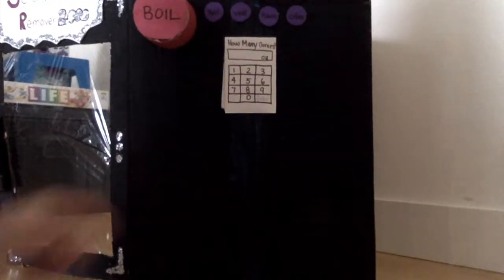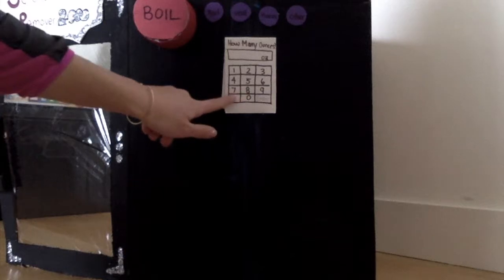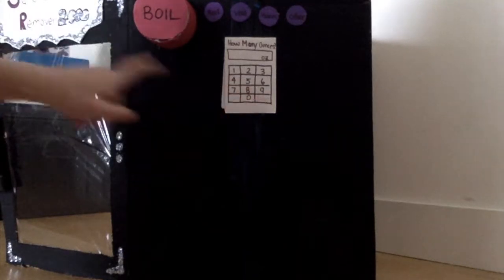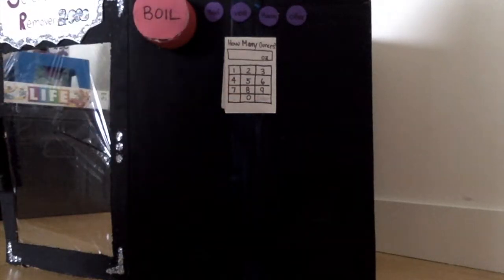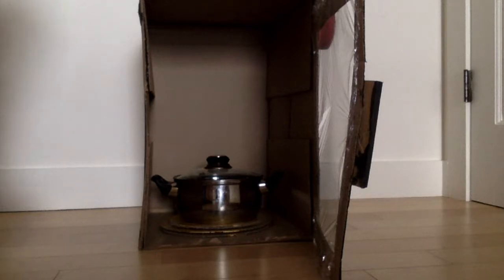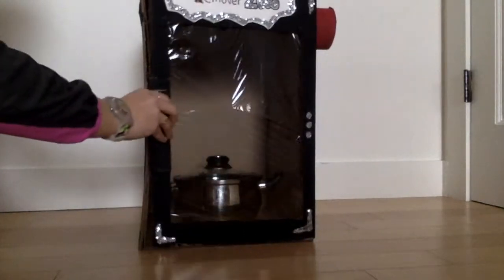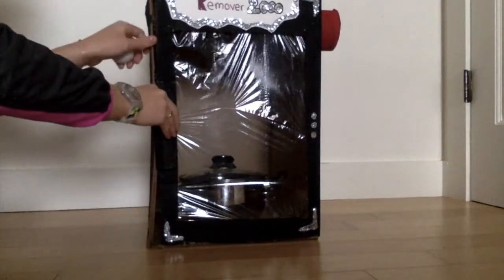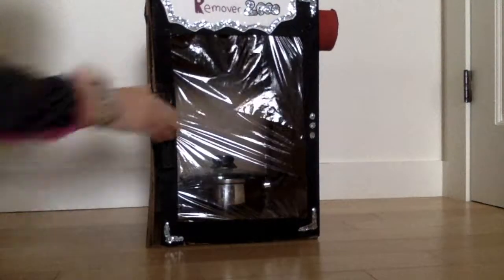Science Knight Olivia Bancel Saturated Fat Remover 2000